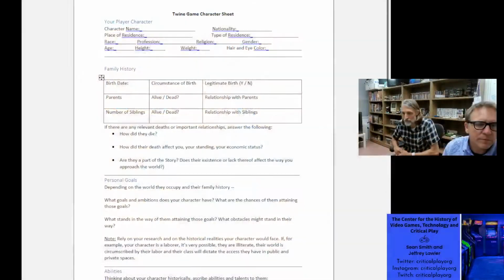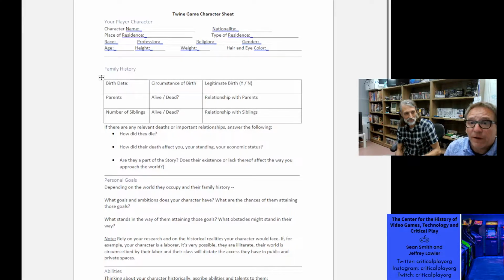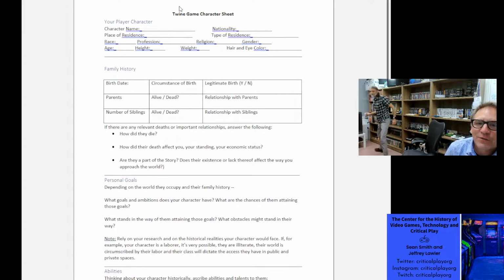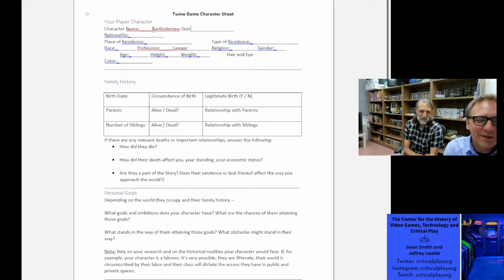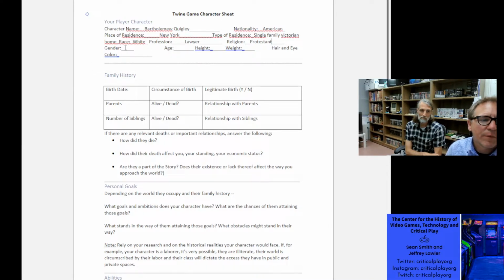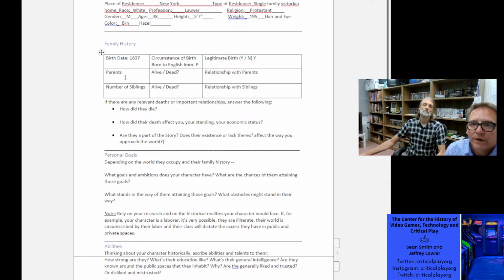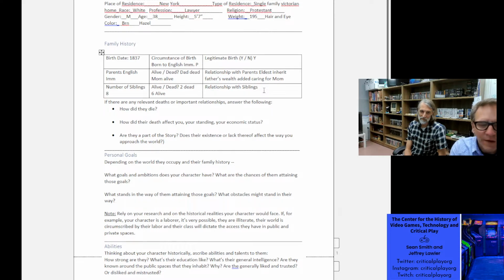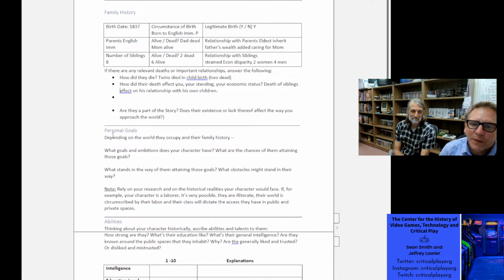Twitching Twine: Part III Using the Character Sheet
This is a new project where we discuss and redevelop our Twine History Game assignment that we use in our upper division and lower division survey courses. In this video we discuss our character sheet and how it is designed to help students engage with the realities of the past their character may face in the games that they create.